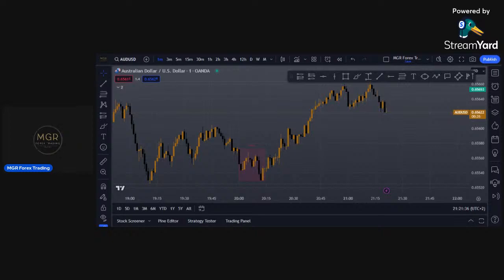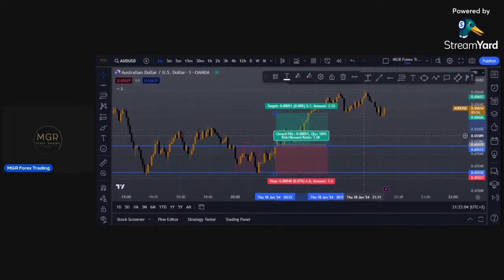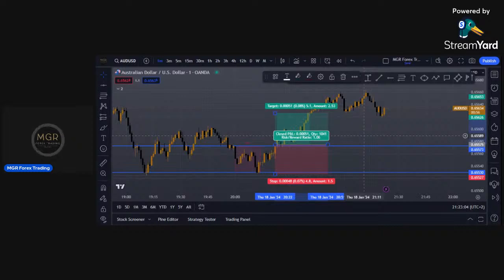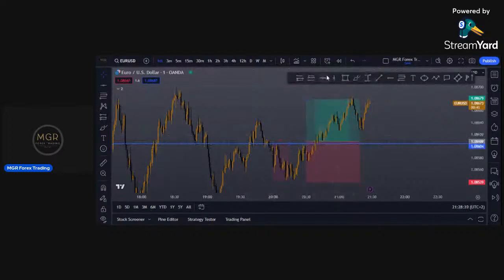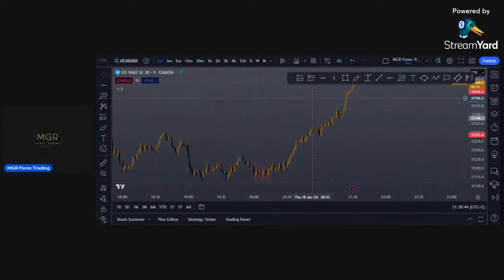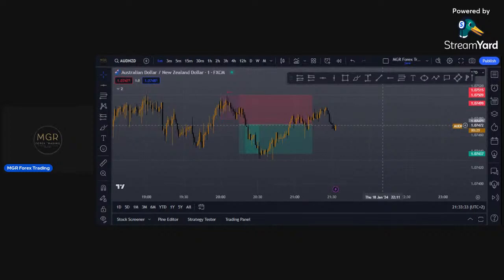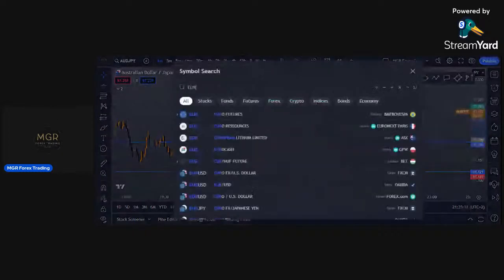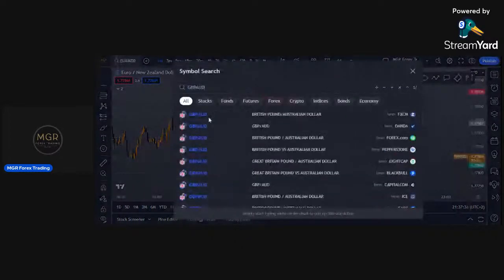MGR Forex Trading Live 3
📈 Unlock Forex Scalping Mastery LIVE! 🌐💹

Ready to delve into the easiest forex scalping strategy? Join our live stream for tips and insights that will transform your approach to scalping! 🚀✨

🔍 What to Expect:
- In-depth analysis of the simplest scalping strategies.
- Insider tips to optimize your entry and exit points.
- Real-time demonstrations for practical understanding.

🌟 Why Scalping?
- Capitalize on short-term market fluctuations.
- Enhance precision and speed in your trades.

💼 Exclusive Benefits with XM:
Sign up for XM to enjoy:
- ✅ Smaller Spreads
- 💨 Faster Withdrawals

Whether you're a seasoned trader or just starting, this live stream is your gateway to mastering the art of forex scalping. 💰💼